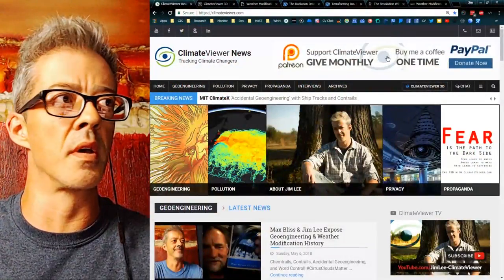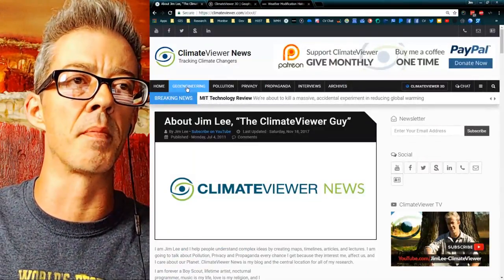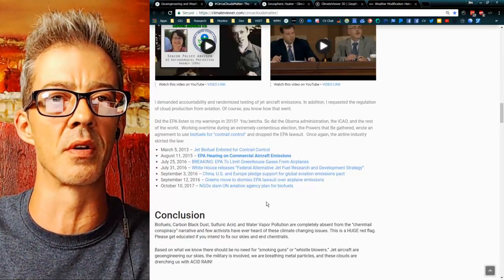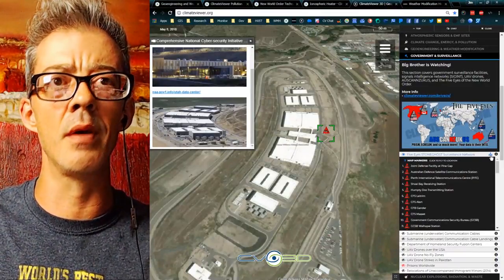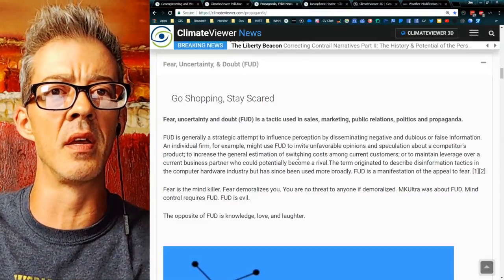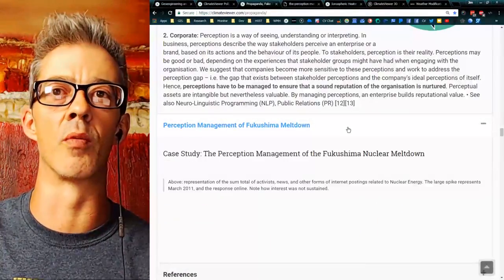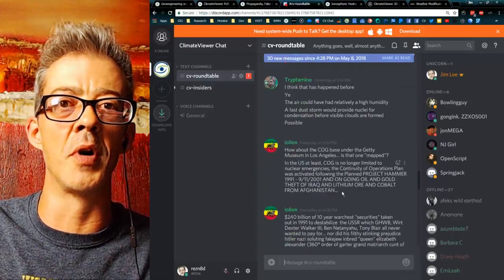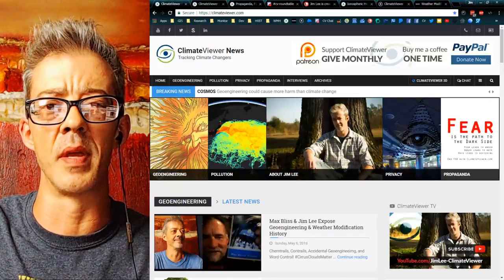The Revolution Will Be Packet Sized